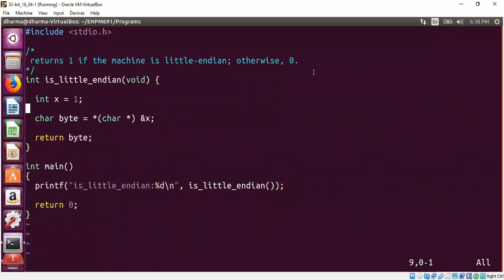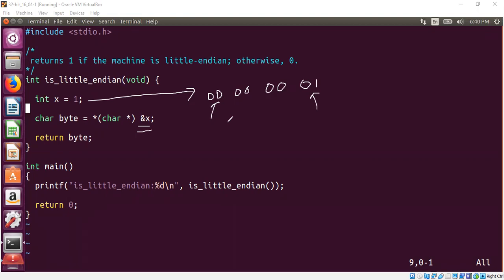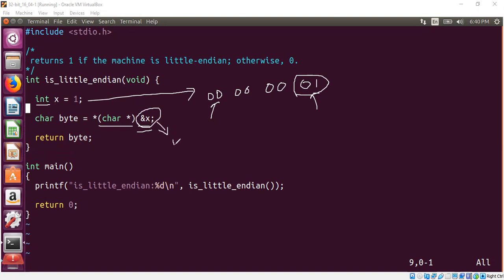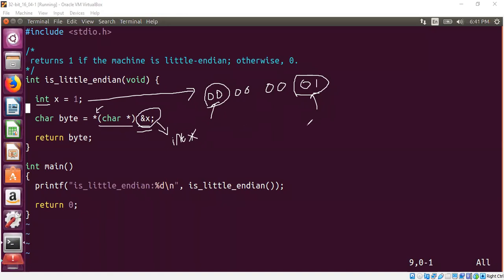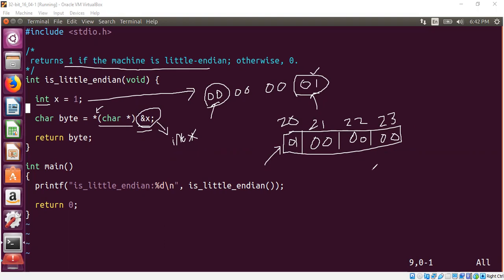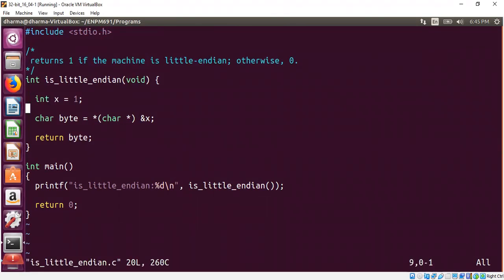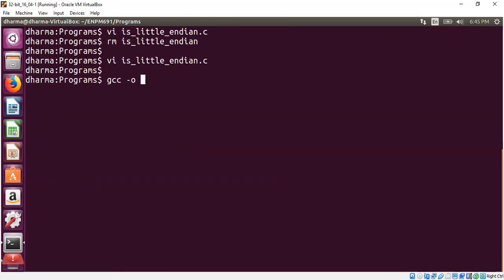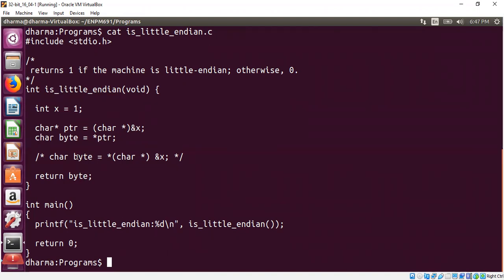Is Little-Endian or Big-Endian?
We discuss how to test whether a machine is using little-endian or big-endian representation to store data in memory?